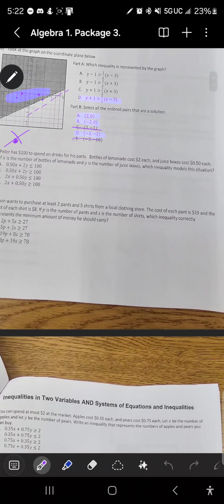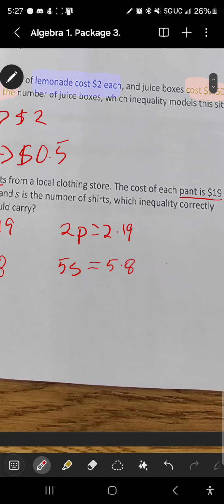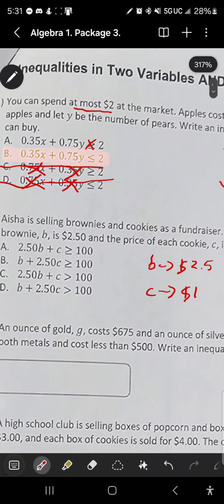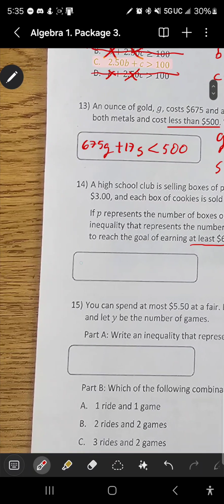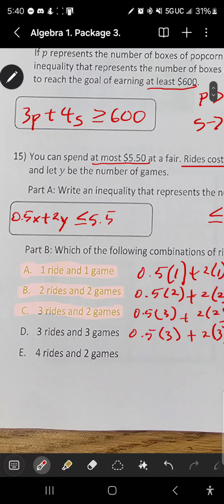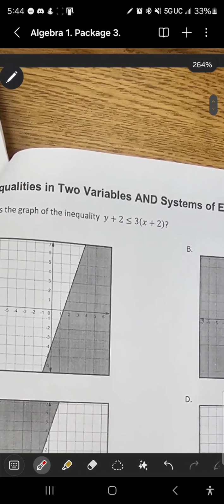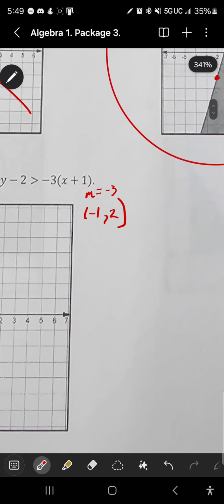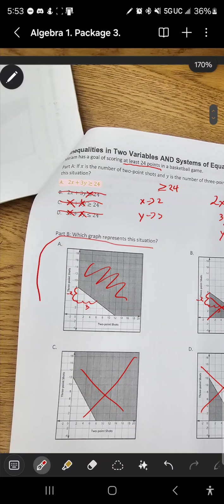Algebra 1. Day 13. Inequality Equations (12/19/2024)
Hello!!!
This is the actual lesson for December 19th with no editing.

Thanks ♡.
Hola!!!
Esta es la lección del 19 de diciembre sin ninguna edición. Si quieres unirte a Discord no olvides sequir el enlace. Además, si tienes alguna pregunta, siempre puedes contactarme.

Gracias ♡.